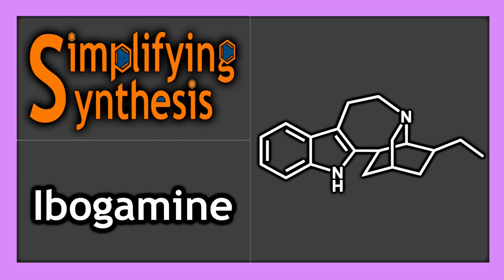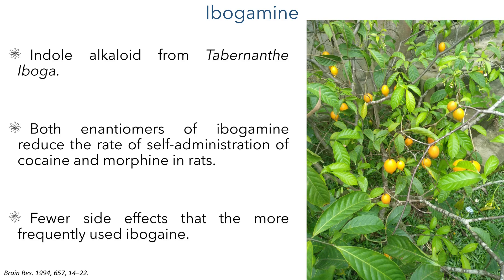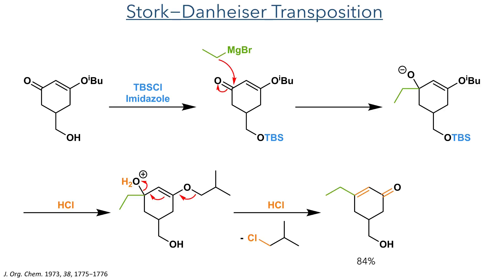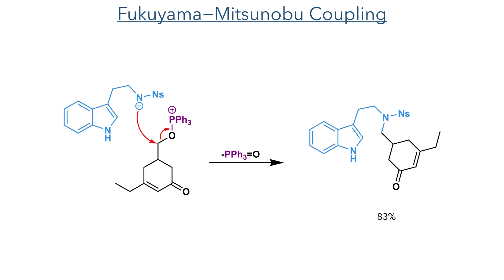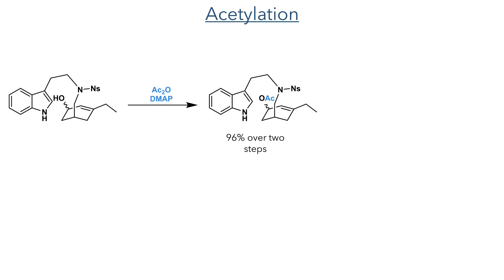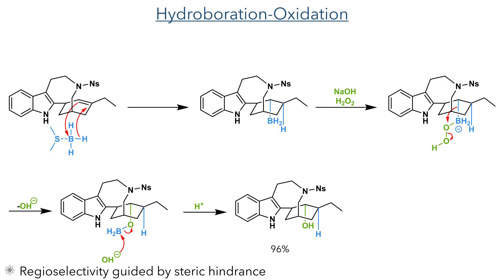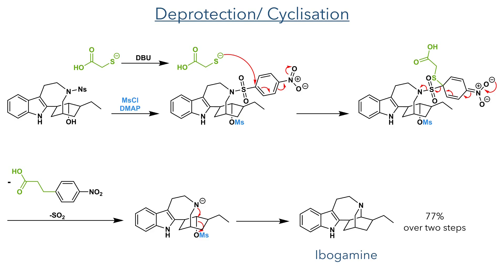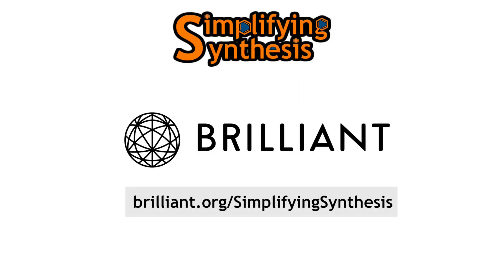Gram-Scale Total Synthesis of (±)-Ibogamine (Townsend, 2023)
An organic chemistry minilecture on the 'Gram-Scale Total Synthesis of (±)-Ibogamine' by Alexander J. Hughes and Steven D. Townsend*. It showcases a highly effective synthesis featuring a Stork-Danheiser Transposition, a Fukuyama−Mitsunobu Coupling and an elegant intramolecular Friedel-Crafts reaction.

ERRATUM: At 4:50 the nosyl deprotection byproduct should contain a thioether.

References:
Org. Lett. 2023, 25, 4567−4570 (This work)
Brain Res. 1994, 657, 14−22
J. Subst Abuse Treat 2022, 138, 108717
J. Org. Chem. 1973, 38, 1775−1776 (Stork−Danheiser transposition)
Chem. Commun., 2004, 353-359 (Fukuyama−Mitsunobu Coupling)